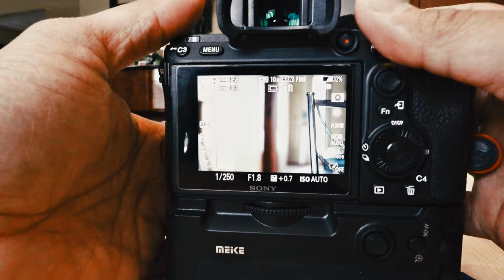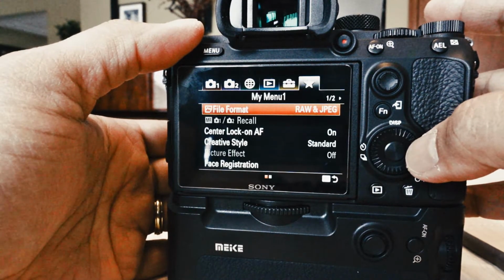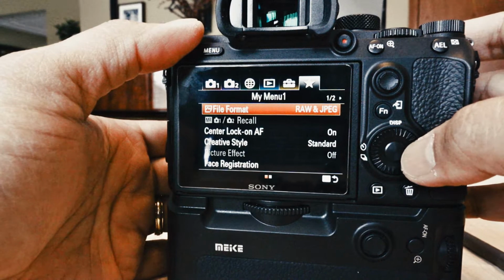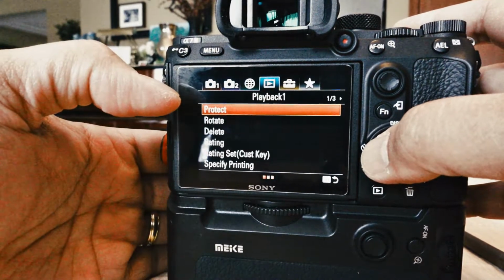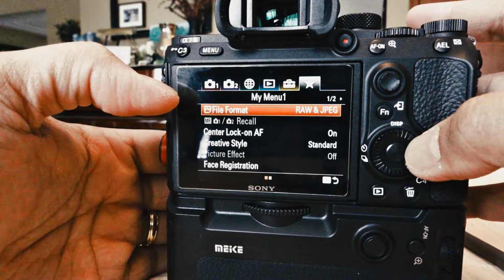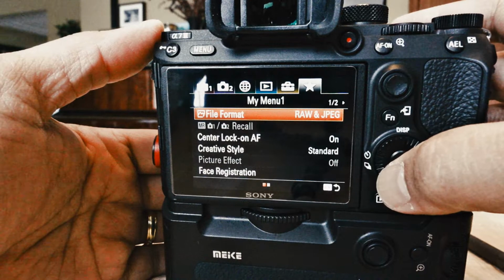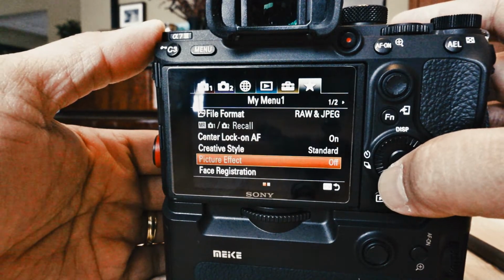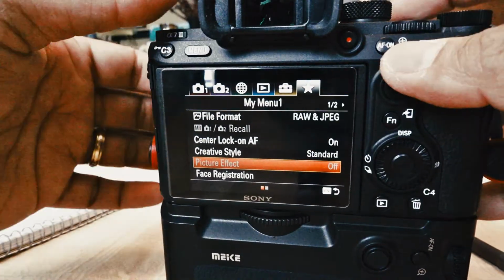How to Simplify the A7III Menu System - CUSTOMIZE IT !!!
Check out the new "My Favorites" menu option. And also why use Memory recall Slots 1&2.
Link to this awesome camera
Link to my favorite lens
Link to Meike vert grip